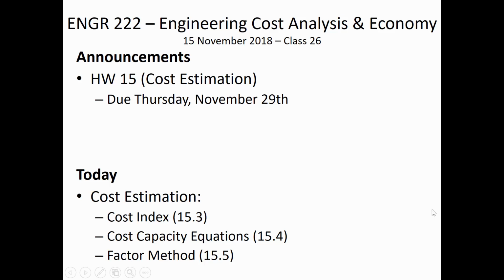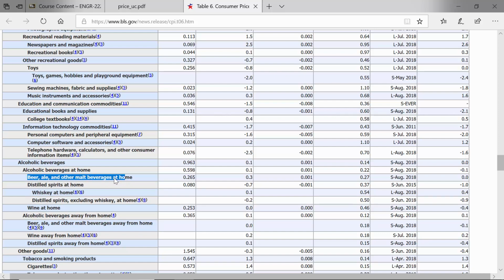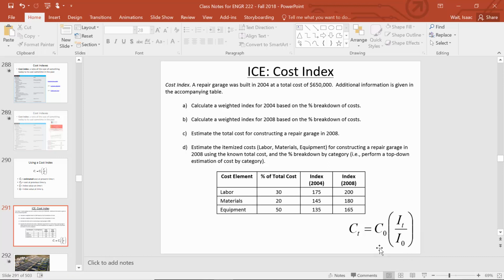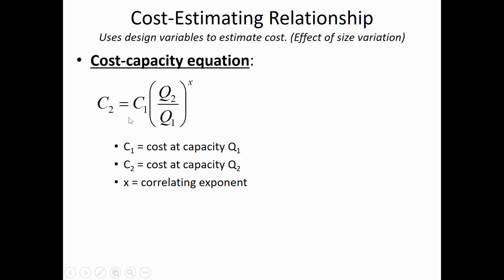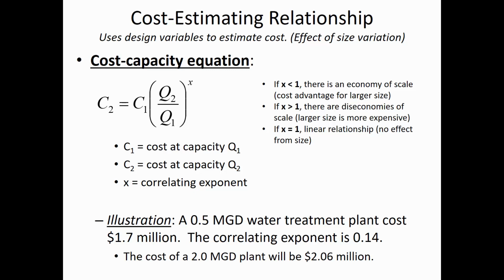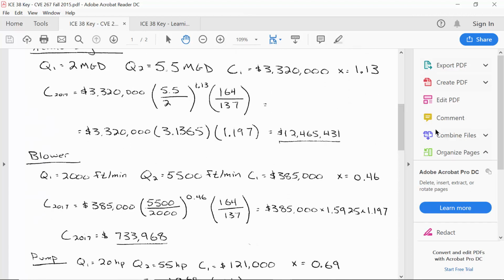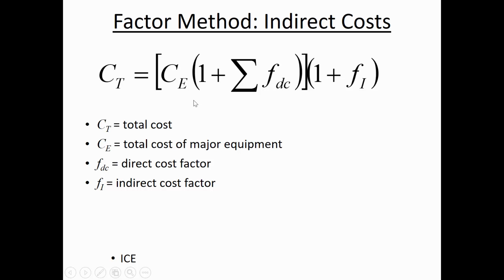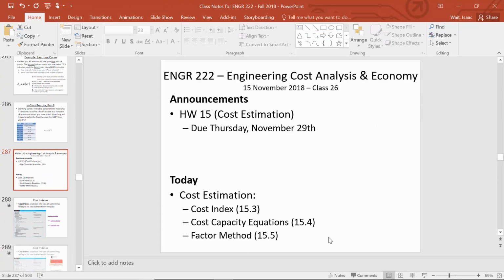ENGR 222 - Class 26 (15 Nov 2018) Cost Index, Cost Capacity Equations, Factor Method